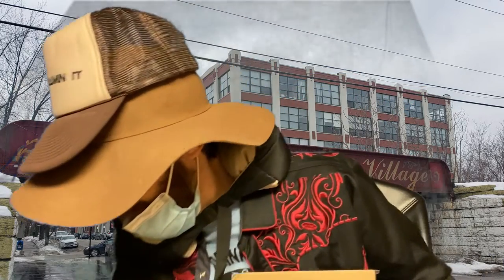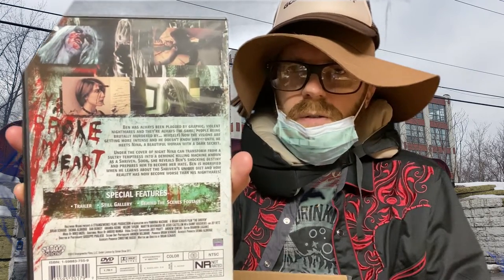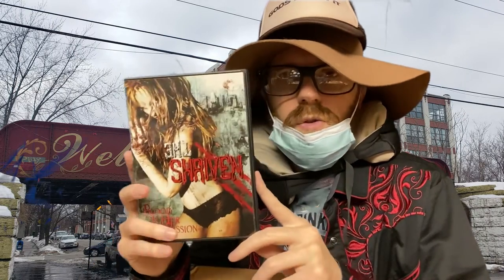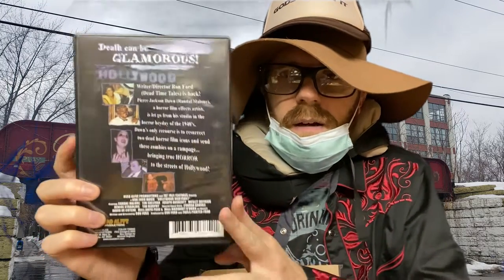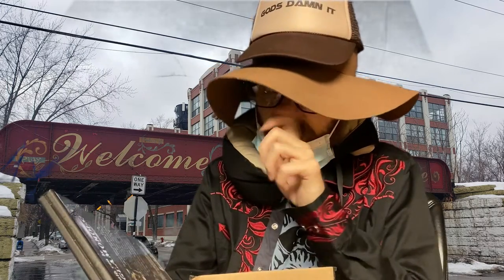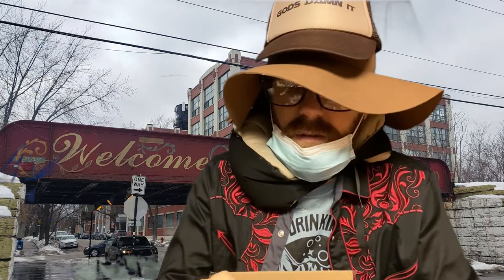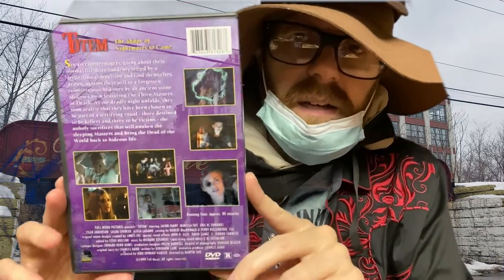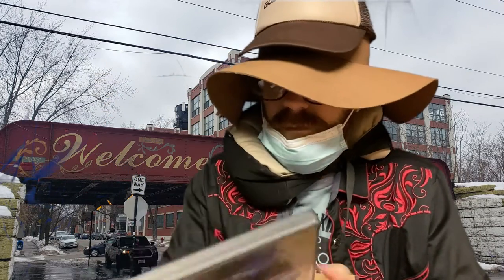Pike Mayes presents: Oldies dot com Unboxing Trilogy (Part 2) | B-Movie Mania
Pike is back for more DVD unboxing, from the mean streets of Roscoe Village in Chicago. What sort of weird movies will he unwrap this time?

B-Movie Mania is a bi-weekly movie review podcast hosted by four dudes from Illinois... Paul Brooks, Mike Hayes, Jason Huls and Crazy Chris Hutson!
We love these b-movies and we love you too!!